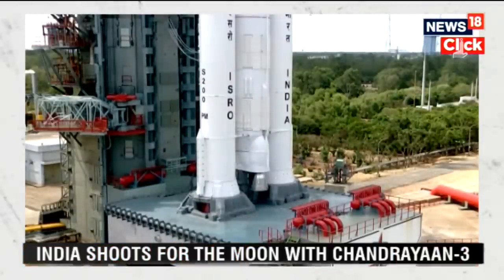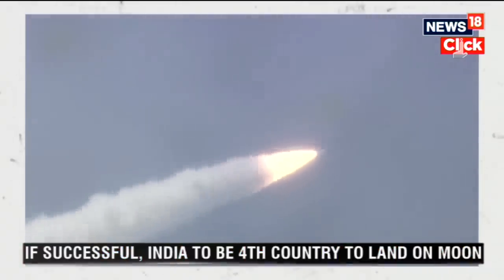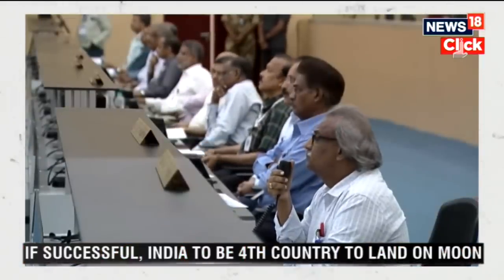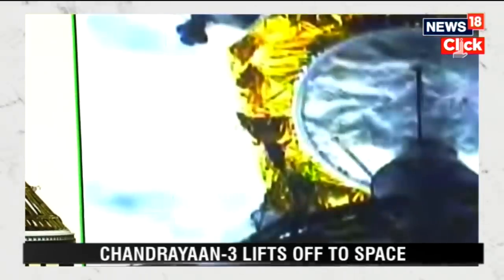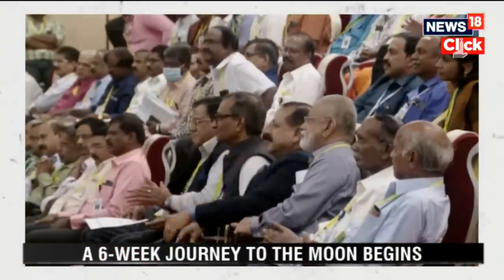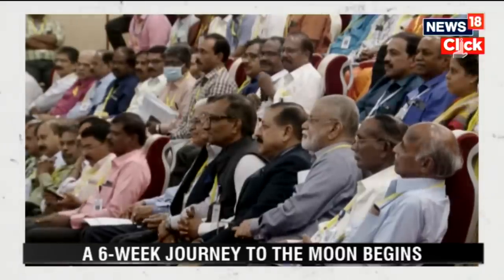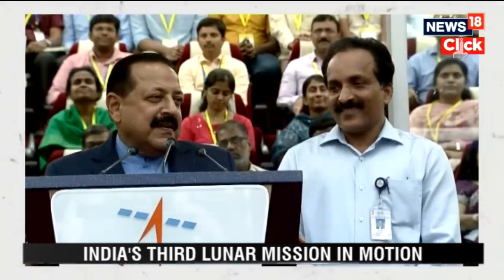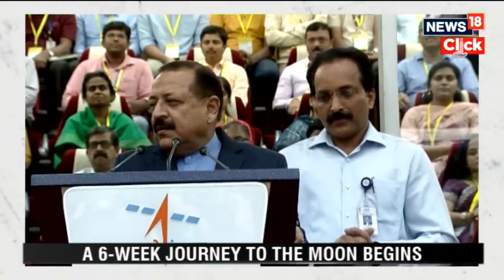Chandrayaan-3 News | India's Chandrayaan-3 Lifted Off Successfully From Sriharikota | News18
The moon lander Vikram percheded on a GSLV Mark 3 heavy lift launch vehicle -- dubbed the Bahubali rocket. Renamed Launch Vehicle Mark 3 (LM-3), the GSLV stood 43.5 meters tall - half as high as Delhi's Qutb Minar. The journey will take over 40 days - the spacecraft is expected to touchdown on moon in August.

Chandrayaan3
n18oc_news